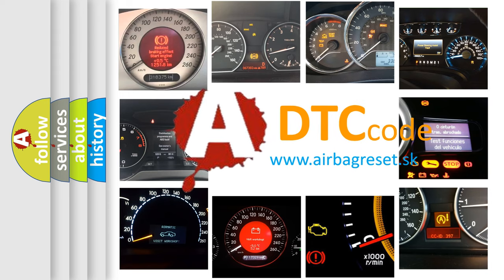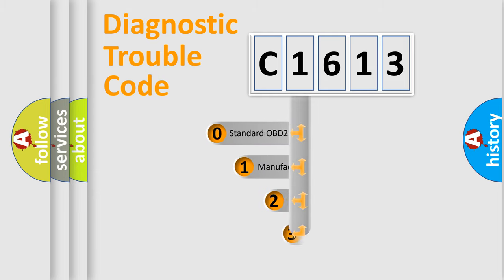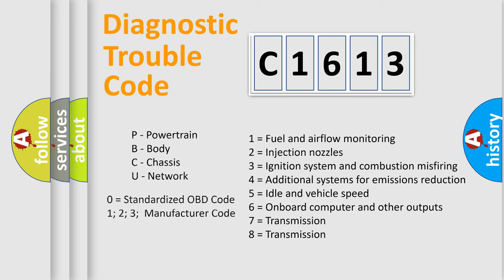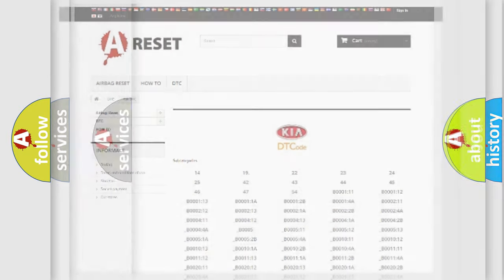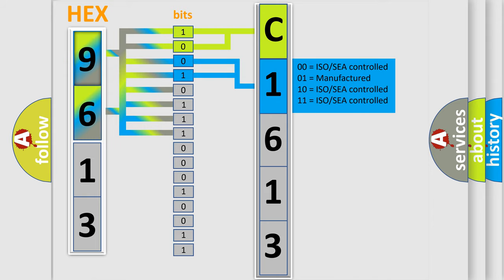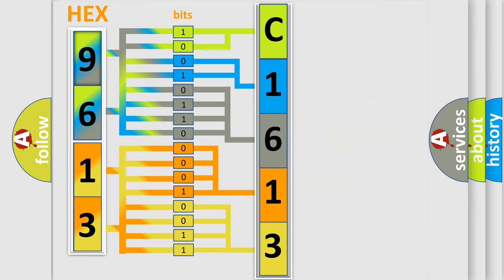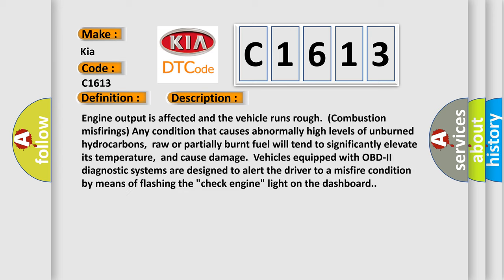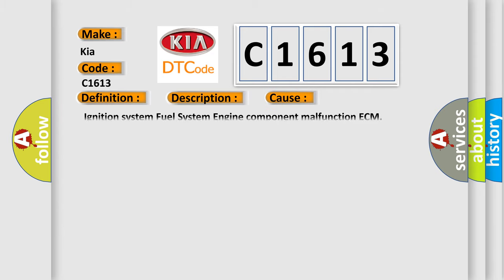DTC KIA C1613 Short Explanation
Contents:
0:21 Basic DTC analysis according to OBD2 protocol standard.
1:48 Insight into programming
2:58 A diagnostically understandable description of the Diagnostic Trouble Code
3:05 Basic error definition

Make:
Kia
Code:
C1613
Definition:
Misfiring of Cylinder 2
Description:
Engine output is affected and the vehicle runs rough.(Combustion misfirings) Any condition that causes abnormally high levels of unburned hydrocarbons,raw or partially burnt fuel will tend to significantly elevate its temperature,and cause damage.Vehicles equipped with OBD-II diagnostic systems are designed to alert the driver to a misfire condition by means of flashing the "check engine" light on the dashboard.
Cause:
 Ignition system Fuel System Engine component malfunction ECM